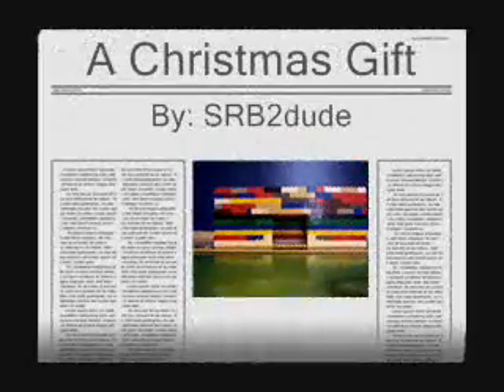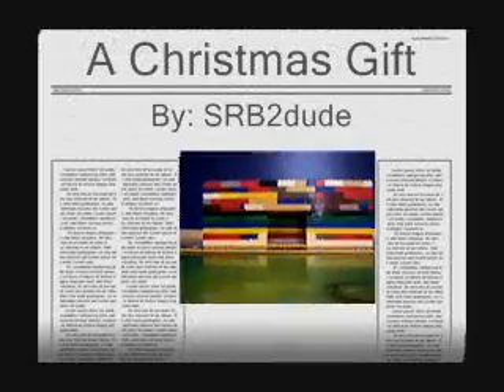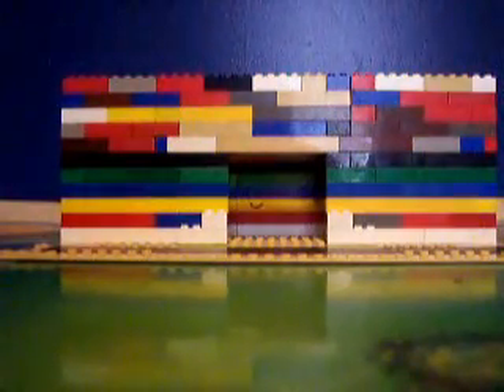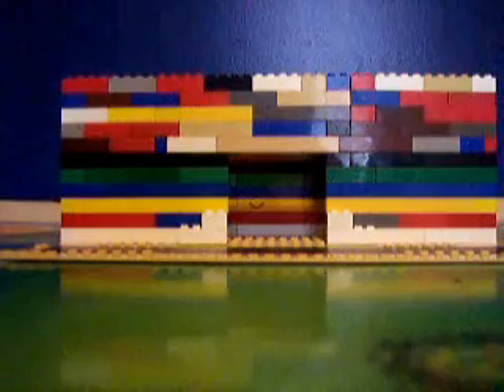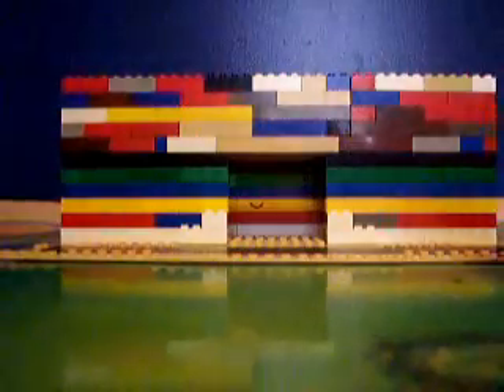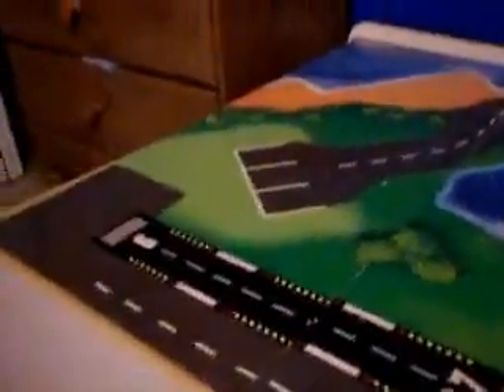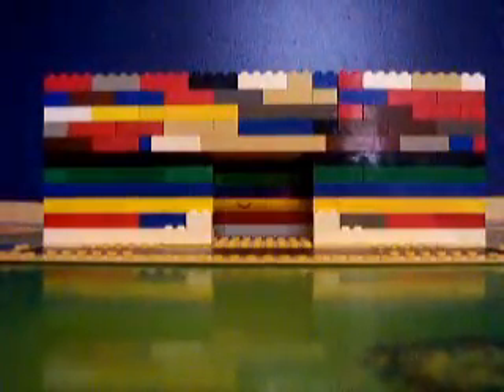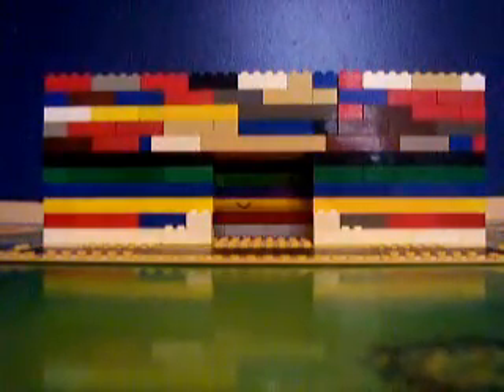A Christmas Gift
READ NOW! I'm getting a Chinese Dwarf Hamster called Mr.Fiddlestix. My little brother will be staring in my videos now because he's getting a Roborovski Dwarf Hamster called Fluffy. I will have a hamster Christmas Special whenever I get Mr.Fiddlestix. This will be a temporary cage for whenever I clean him or am building the cage.